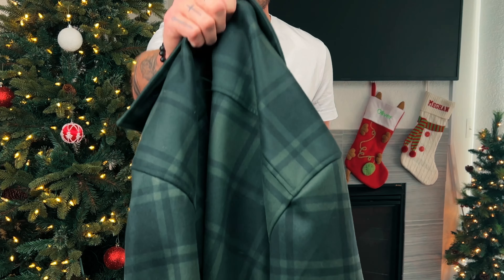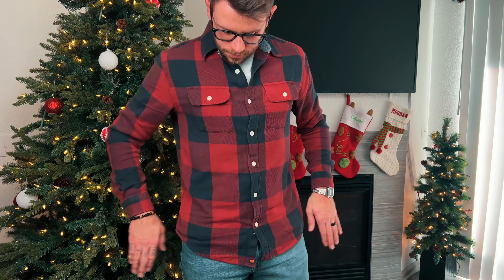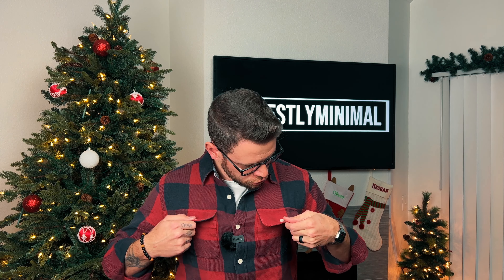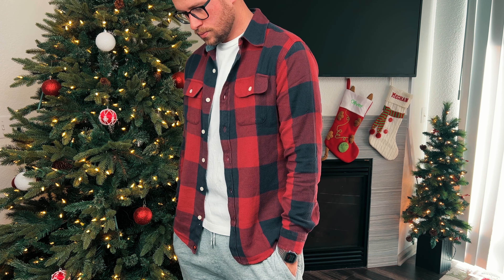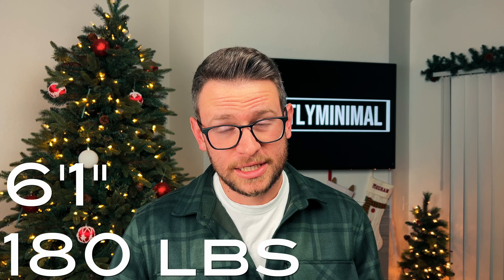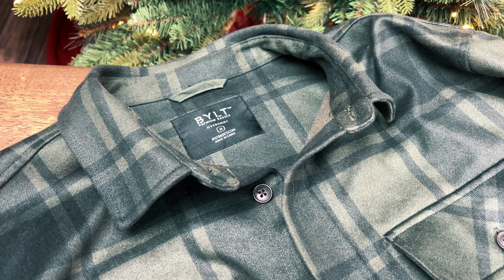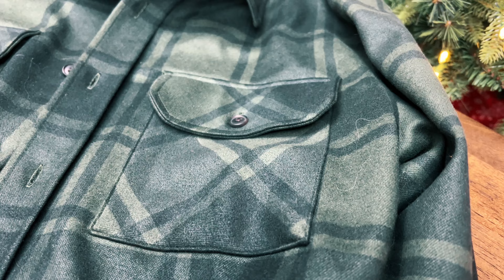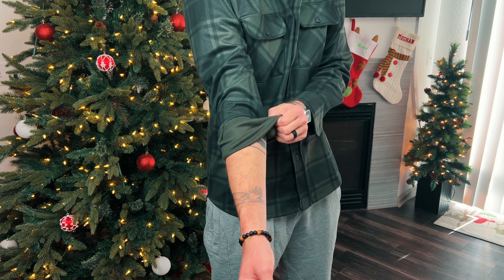Who Has The BEST Flannel? Bylt Basics or The Normal Brand?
In this video I compare two of the flannel shirts I currently have in my closet. No, we didn't take these out for a review. It's been crazy windy here and honestly as my part time evening job comes to an end I've been quite busy! So, we put @thenormalbrandofficial Mountain Overshirt up against the @BYLTBasics Coastal Overshirt. Both, are great shirts that have somewhat different purposes. Which are you choosing?

00:00 - Intro
00:38 - The Normal Brand
00:59 - Sizing
01:09 - Fit
01:24 - Material
02:41 - Build
03:39 - Pricing
04:10 - Bylt Basics
05:05 - Sizing
05:59 - Material
06:15 - Quality
07:12 - Cons
07:57 - Features
08:44 - Price
09:47 - Links Below
09:52 - Final Thoughts